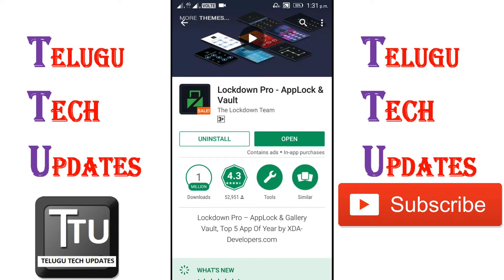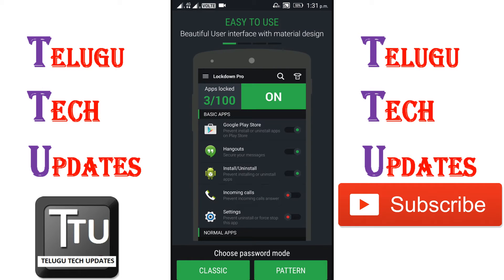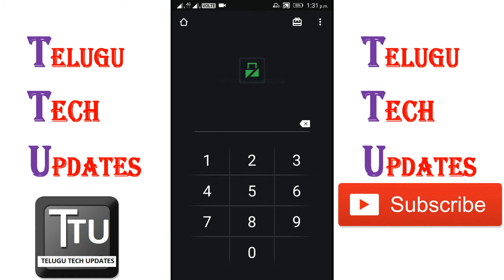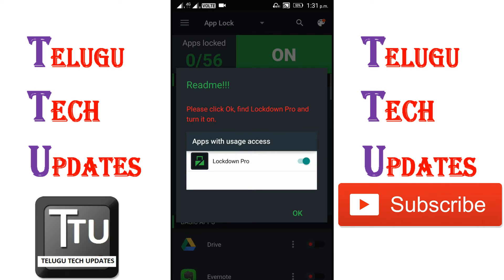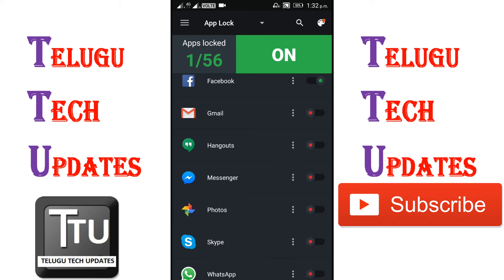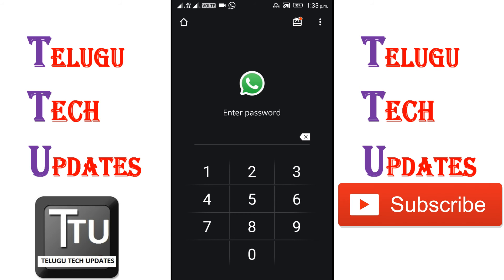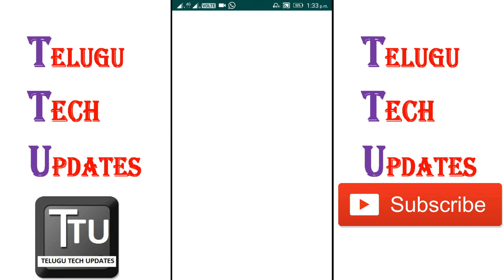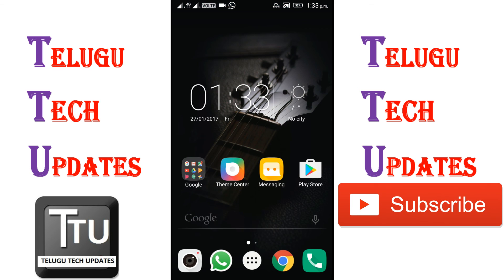HOW TO SET FINGER PRINT AS APP LOCKER 100% WORKING